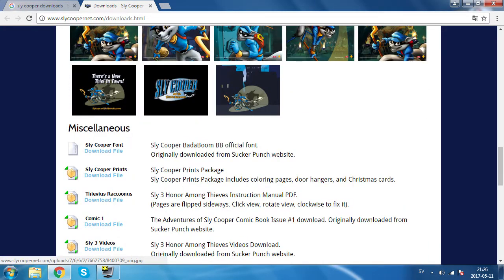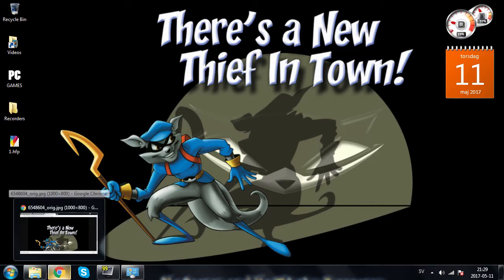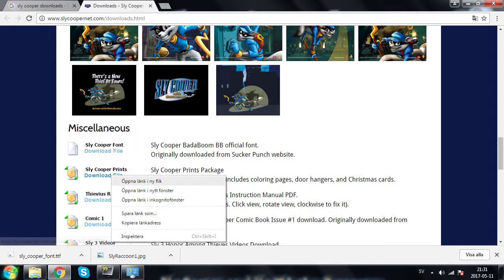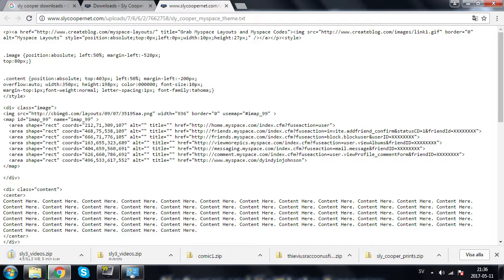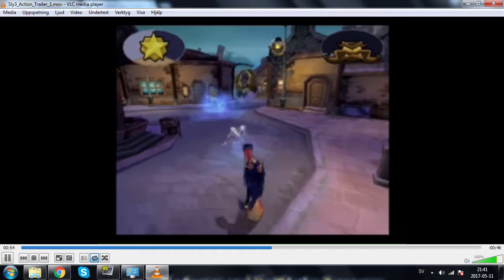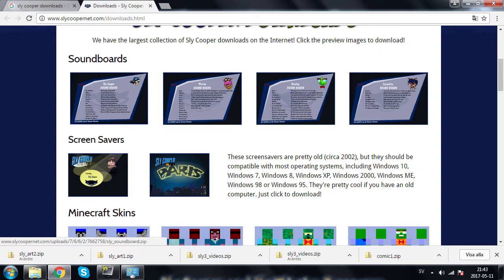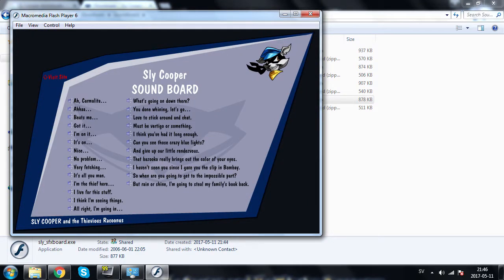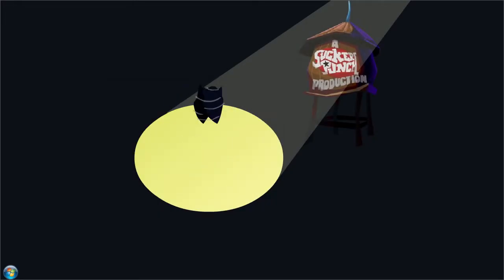AWESOME Sly Cooper FAN NETWORK DOWNLOADS!!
Sly COOPER FAN NETWORK! -